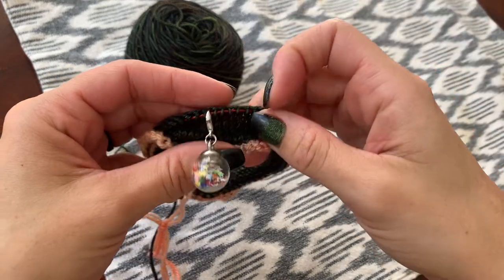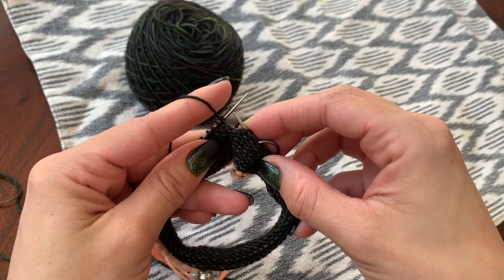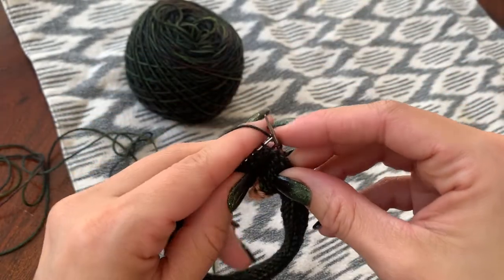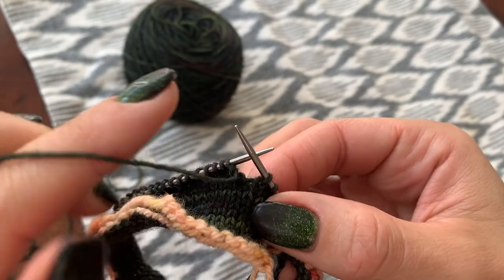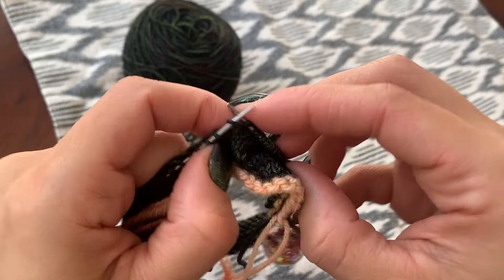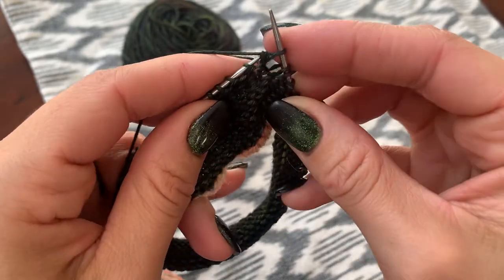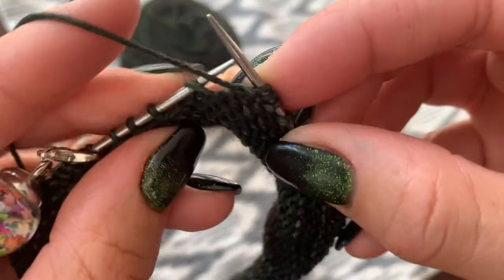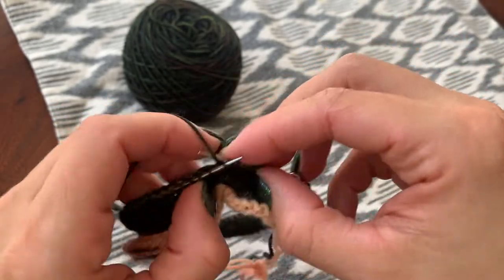Heel Tab Short Row Double Stitch Shorty Heel Tab Socks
This video is for the heel tab short row double stitches from my pattern "Shorty Heel Tab Socks" available for free on my website.